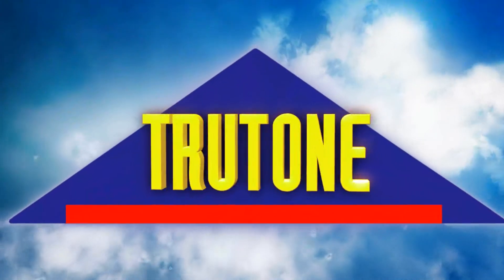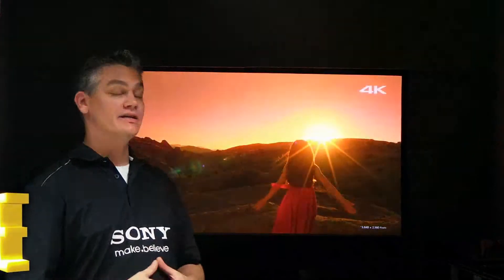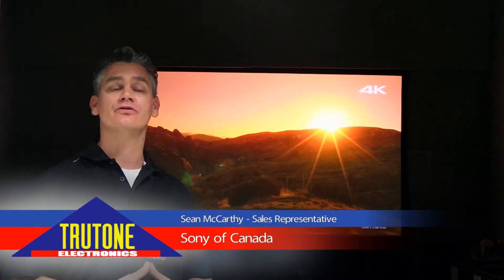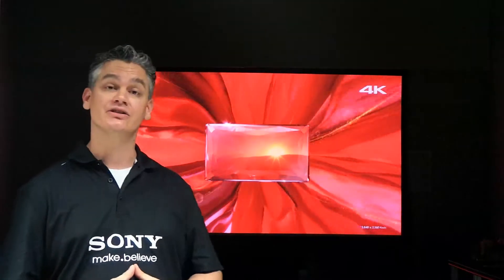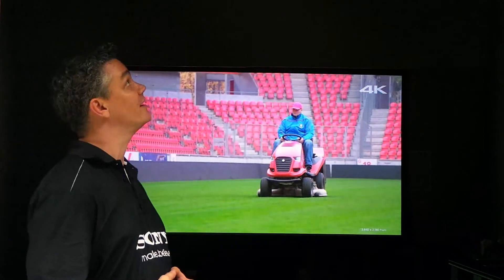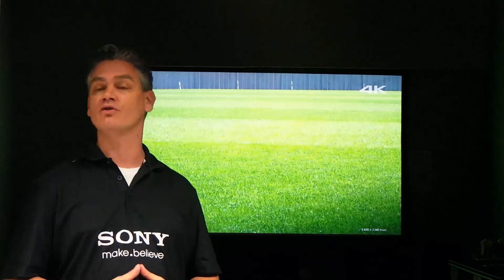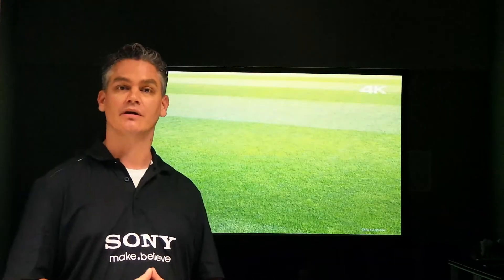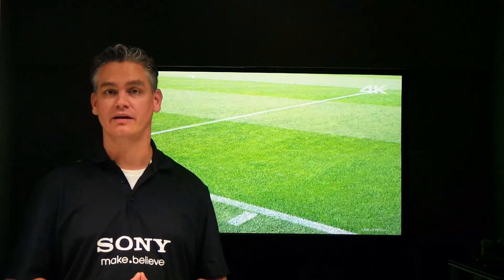Sony 4K Projector in Action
Sean from Sony Canada discusses the benefits of the Sony VPL-VW1000ES 4K Projector.